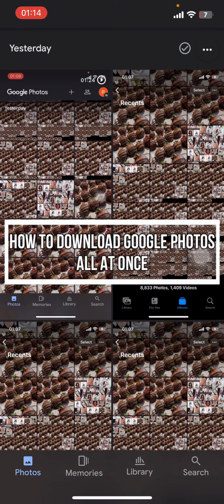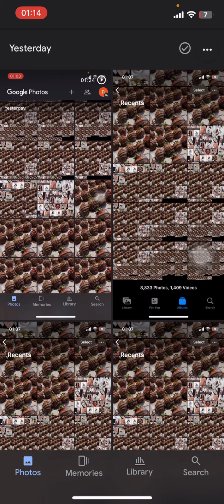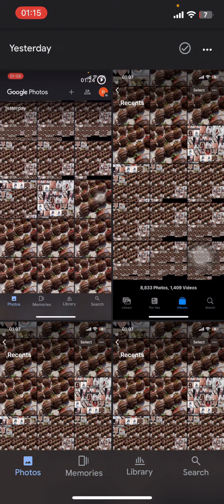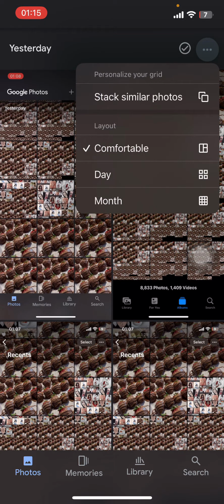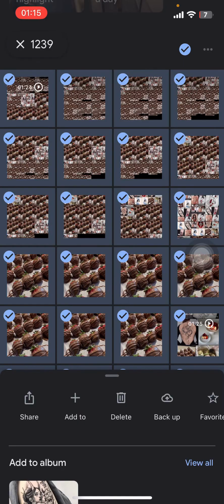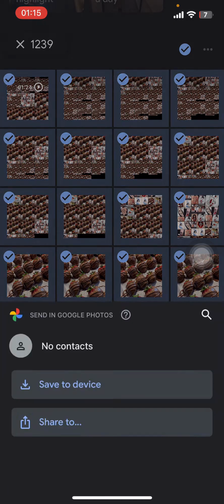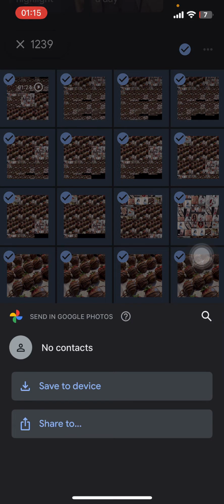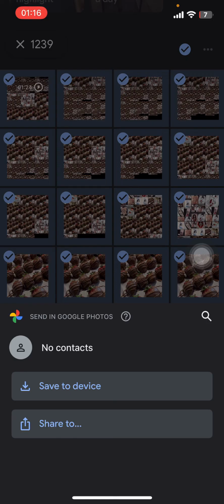How to Download Google Photos All at Once | Save All Your Photos from Google Photos 2024?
Looking to download all your Google Photos in one go? This comprehensive guide will show you how to quickly and efficiently download all your photos from Google Photos at once. Whether you’re backing up your memories or transitioning to a new platform, we’ll walk you through the process of selecting and downloading your entire photo library with ease. Discover how to use Google Takeout or other methods to get all your photos saved to your device in just a few steps.